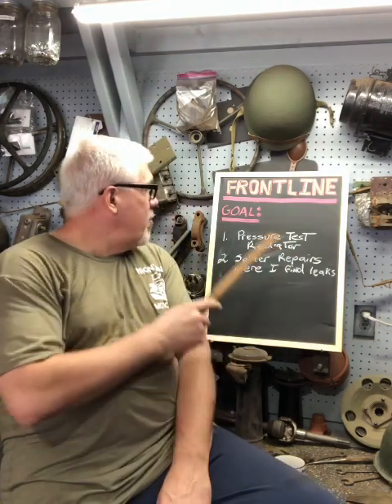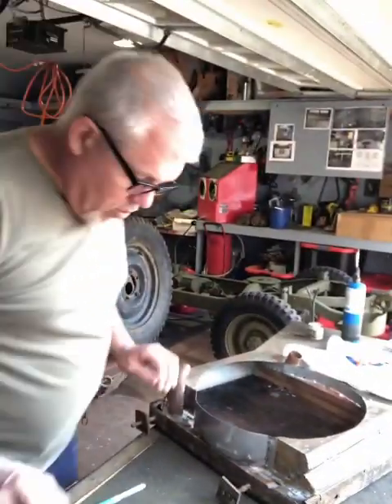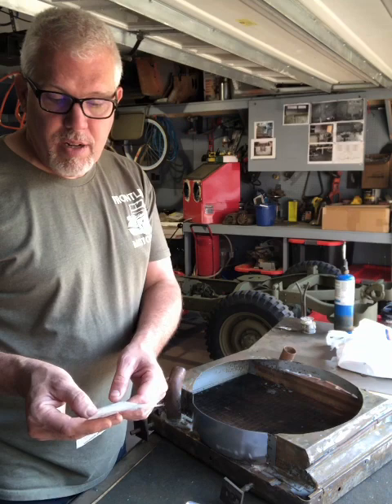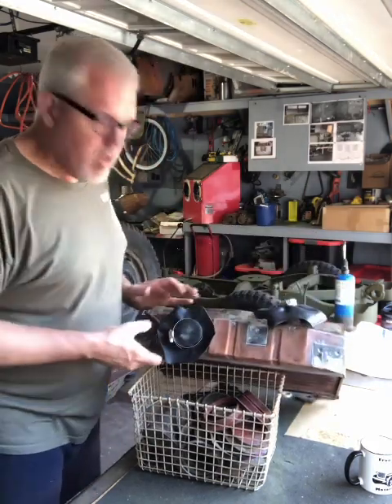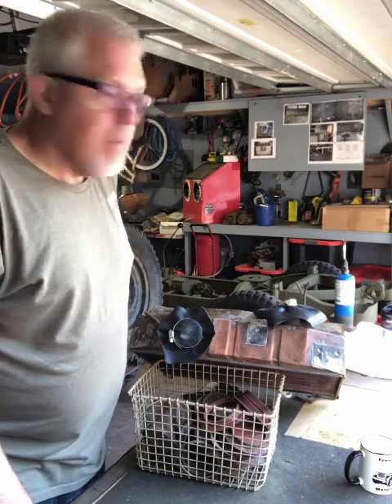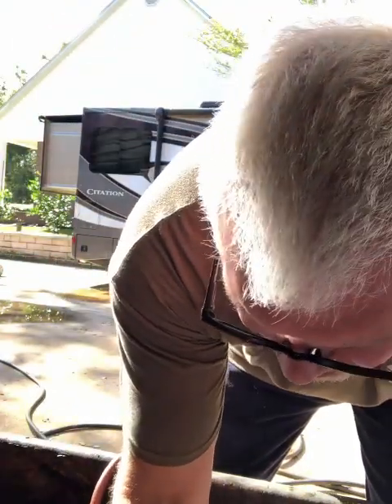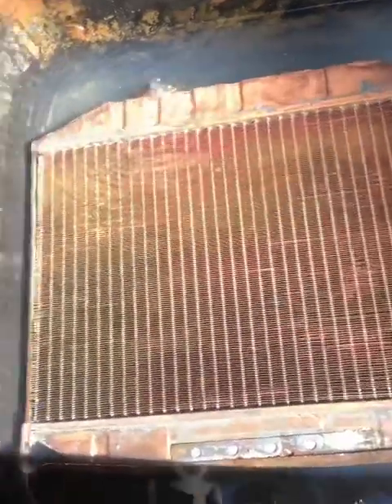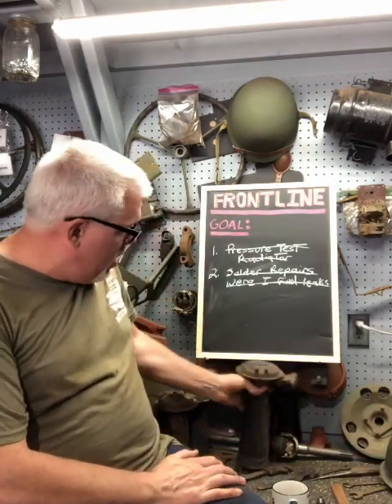Radiator Resto for 1942 Willys MB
This video I show how to pressure test the radiator at home and repair some shroud damage.